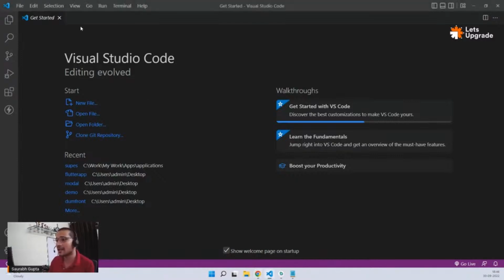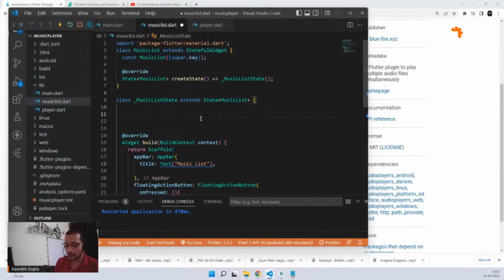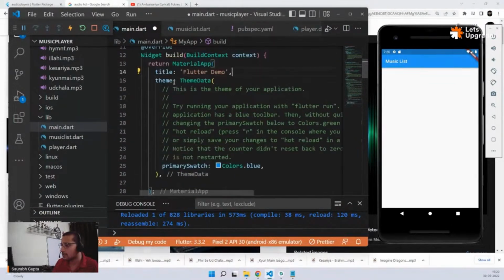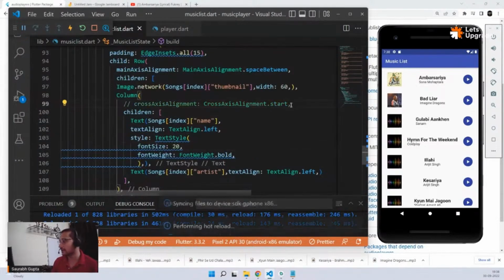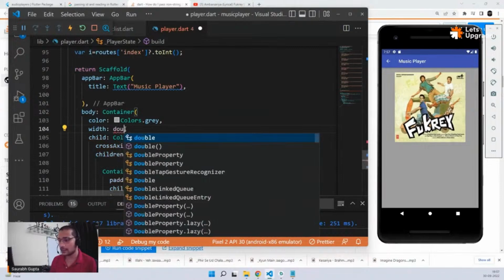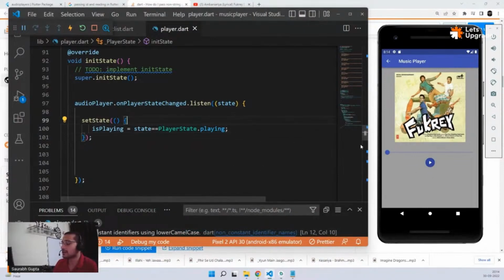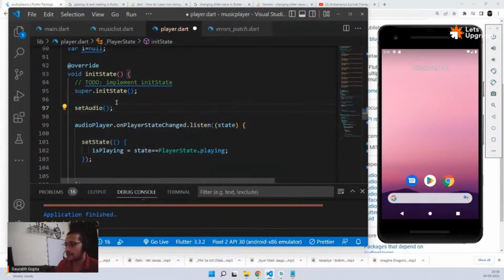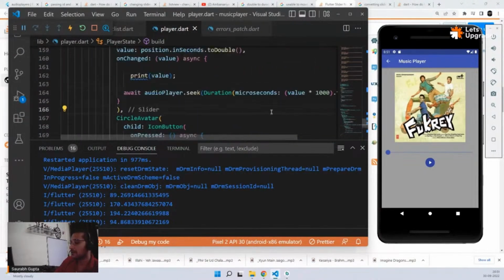Day 5 | Project Day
Flutter Zero to Hero (5 Days) in collaboration with the Google Developer Group MAD Mumbai, National Skill Development Corporation, ITM Group of Institutions, and LetsUpgrade🤩

Join us for FREE Workshop on Navigating the Transition from Cognizant to Instamart at Swiggy on 29th Feb at 6:30 pm IST